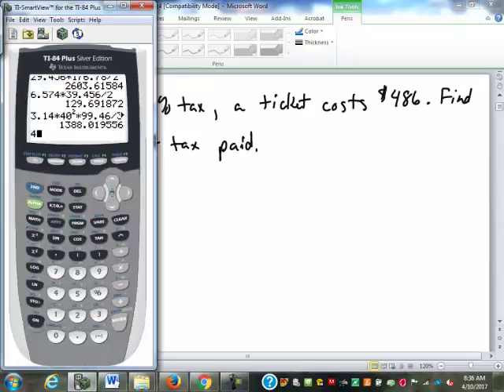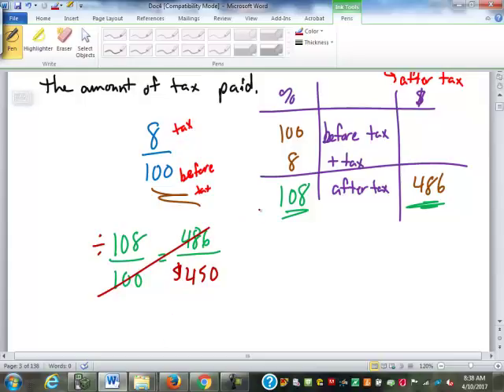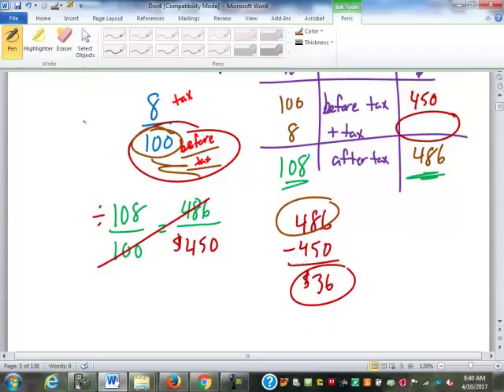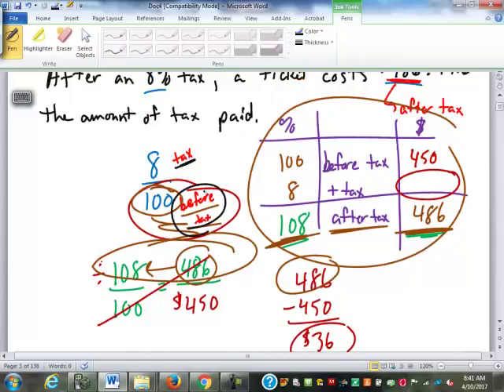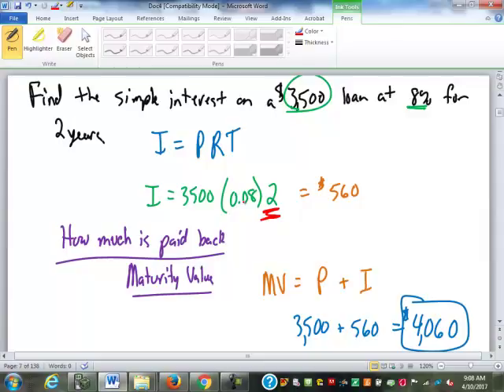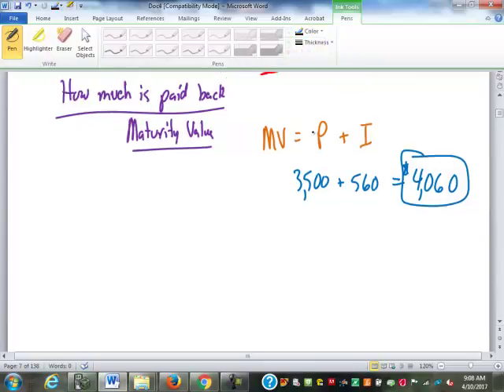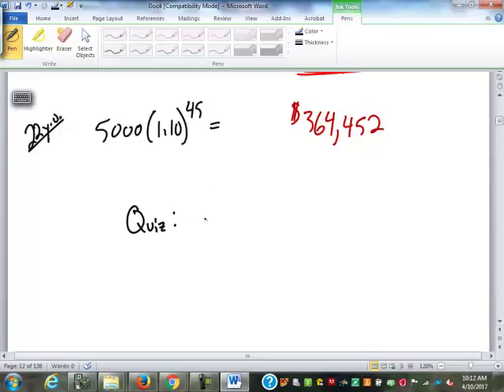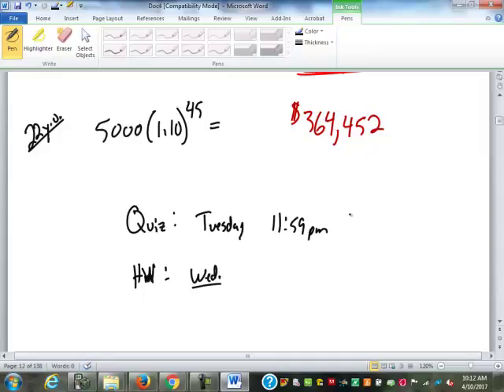36 Commission and Interest